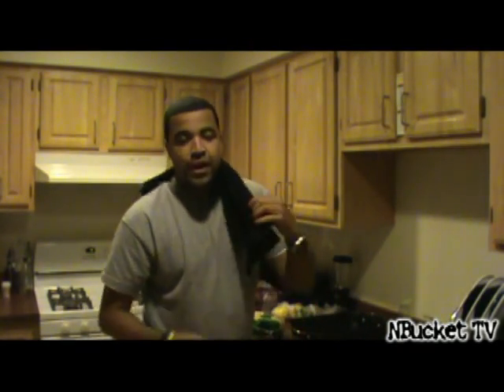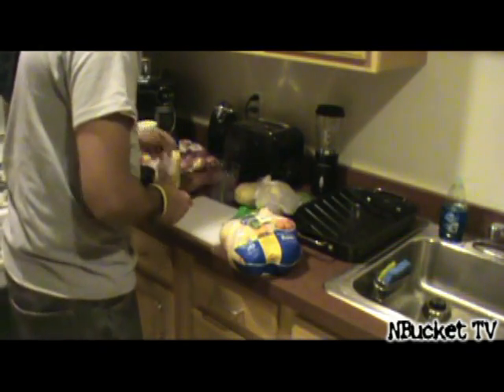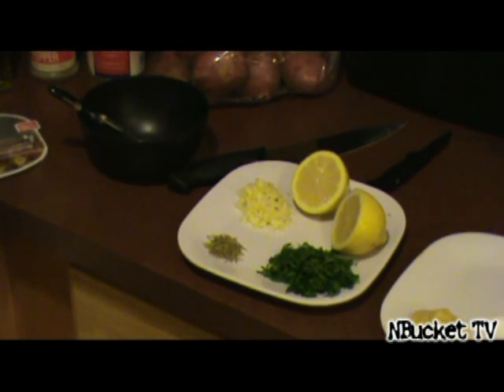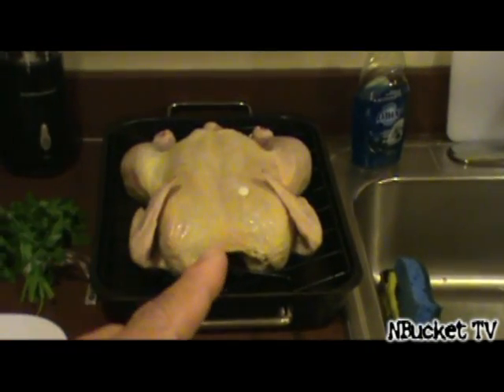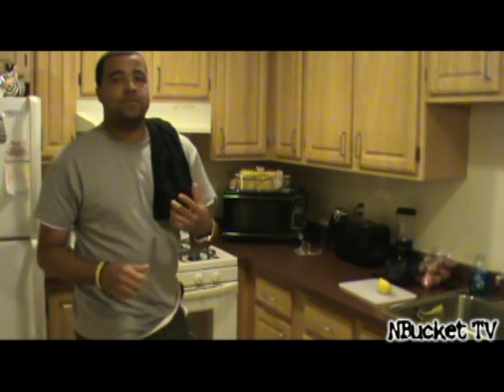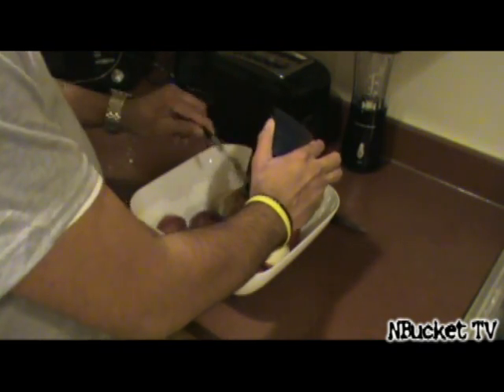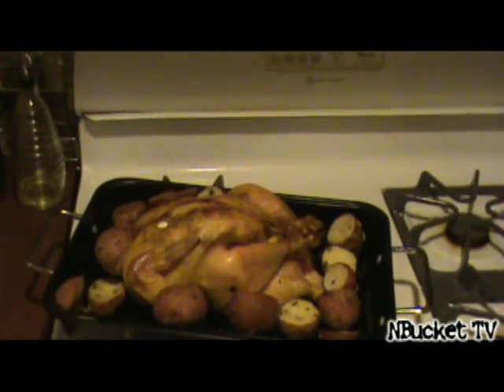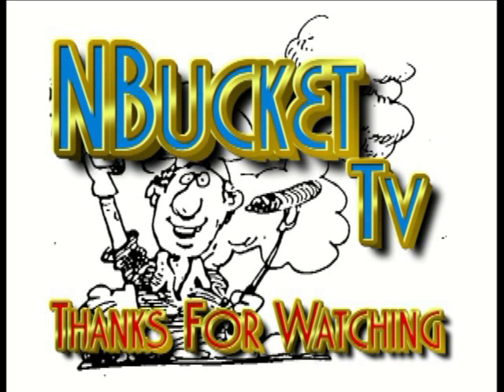Cooking with Sarnie: Baked Lemon-Dijon Chicken with Red Potatoes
In this episode I am making a baked Lemon-Dijon Chicken with Red Potatoes.